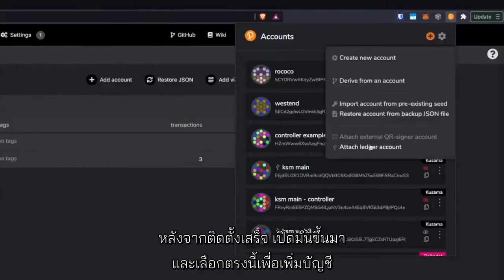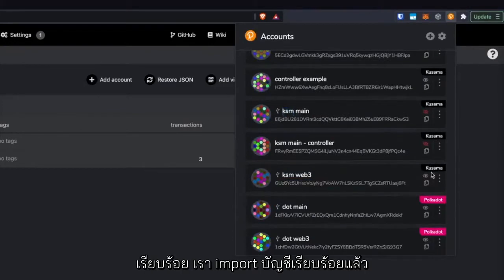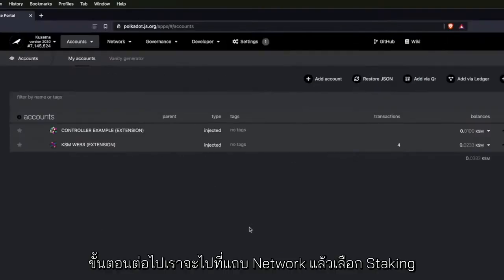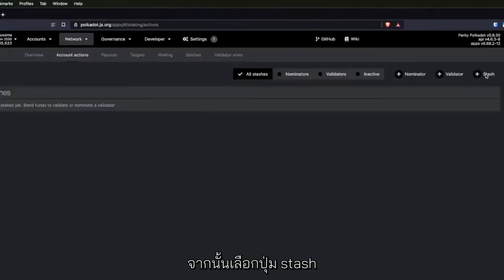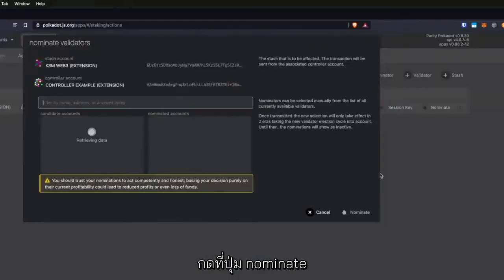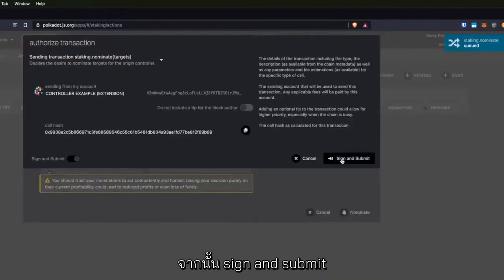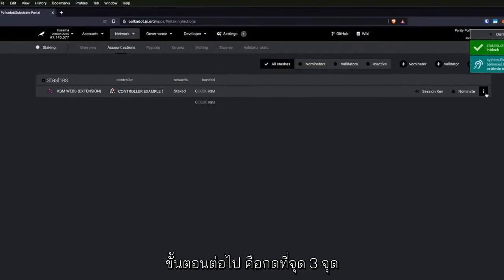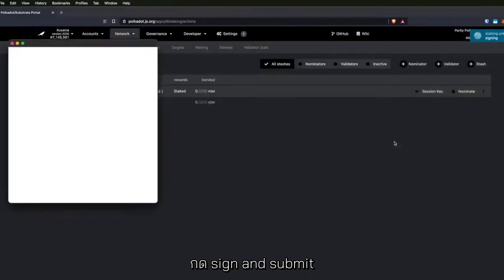Stake KSM/DOT จาก Ledger ด้วย Polkadot JS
ₑₓₚₑcₜ cₕₐₒₛ.

ร่วมสร้างคอมมูนิตี้ของKusama และ Polkadot ecosystem ให้แข็งแรงและเติบโตอย่างยั่งยืน ในประเทศไทย

KSM address
DJxY9R8uoa5Ye9FbPnGAK56UDkp1cSzZifc7o86EWKs148y

Polkadot address
1je2ALL9DpdEXLKnL2DQWYFBFUDuFBxBqZLtRqVJo8tSFAy